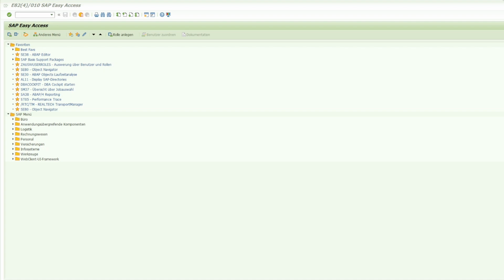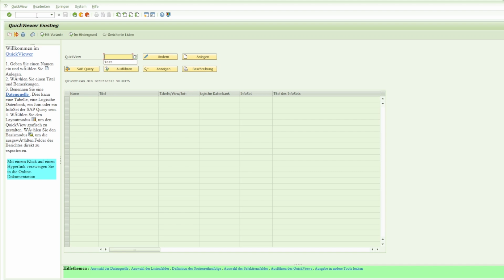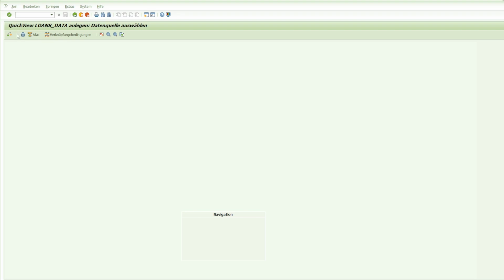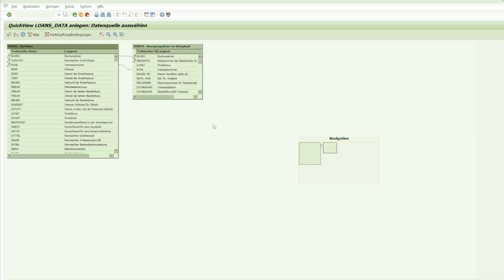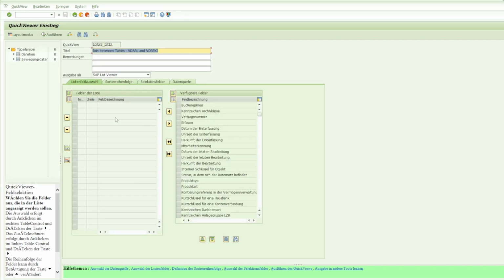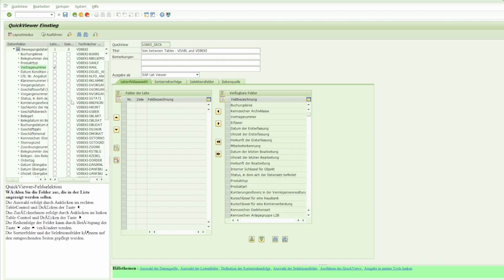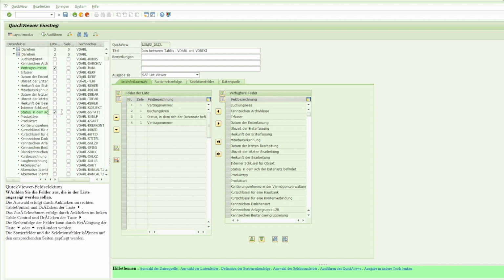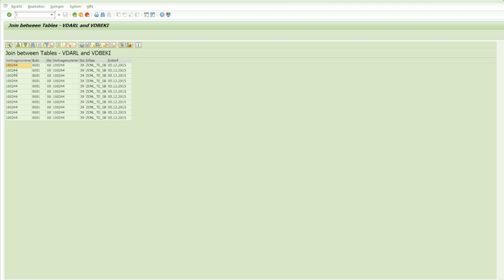SAP Tutorial - Everybody can create a Query without ABAP - in example with CML/CMS (Modules) Tables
Hello dear SAP colleauges, in this video, i would like to show you how you can create a Query in SAP. This Video is for everyone, who wants and need to create a query. There is no technical knowledge required.